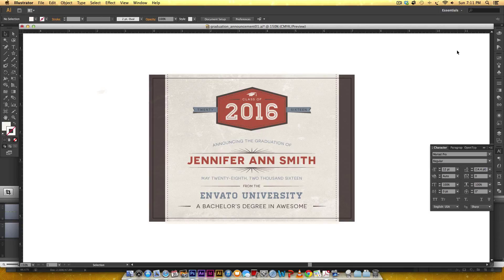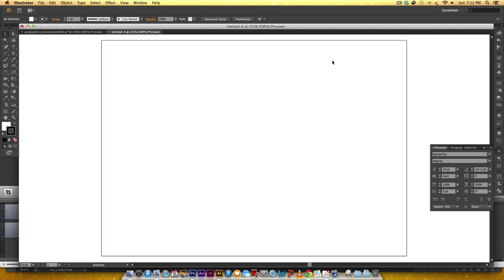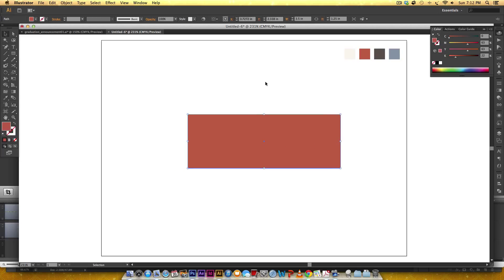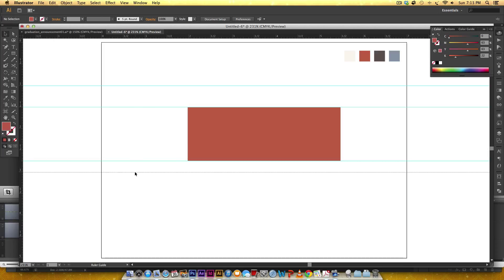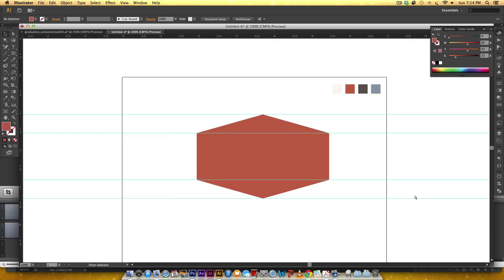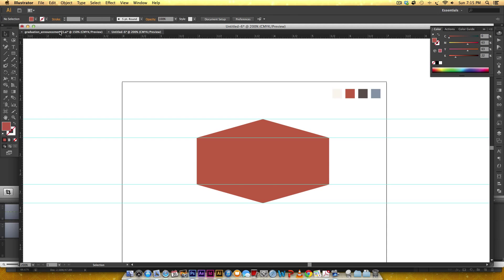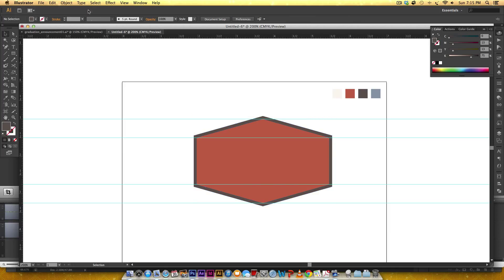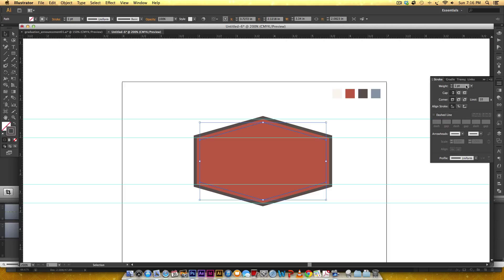How to Create a Retro Style Vector Badge in Illustrator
In this tutorial, we'll create a retro style vector badge in Adobe Illustrator from scratch. We'll set up a print ready document, define a color palette, create the shapes used, and add typography.

If you like the badge but would prefer not to make it, you can pick up the example file

The following free fonts were used in this tutorial:

Novecento Sans Wide Normal (you'll have to create a free myfonts.com account to download)

For more tutorials and freebies, check out my blog where I post new freebies and/or tutorials every week!